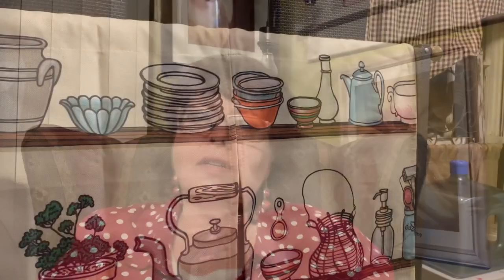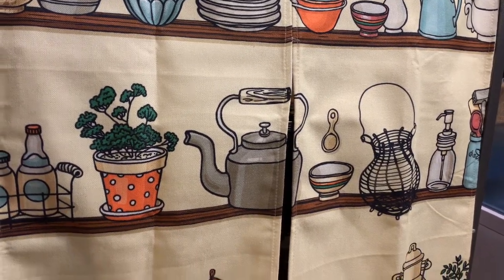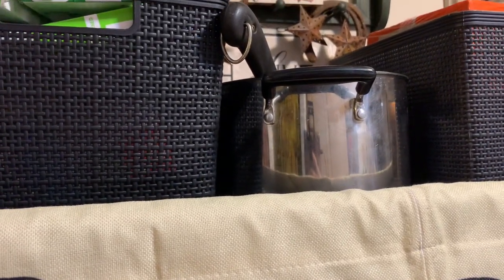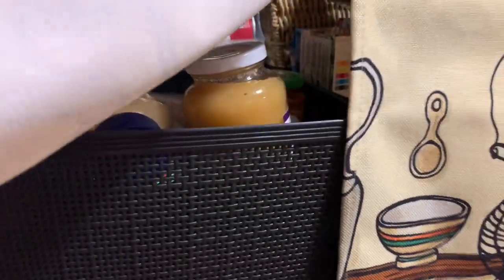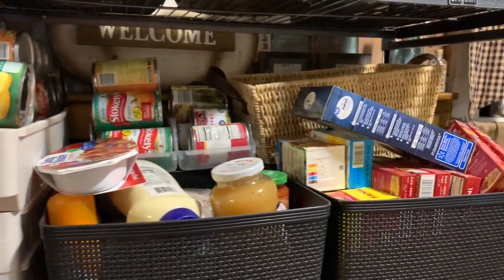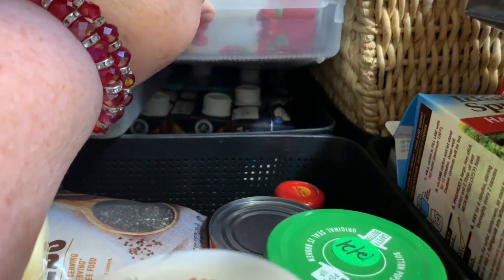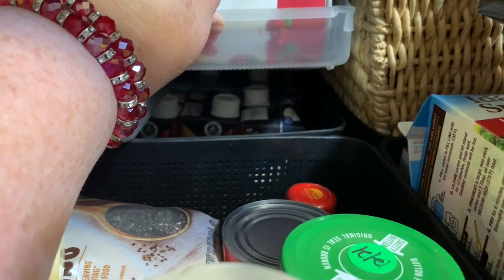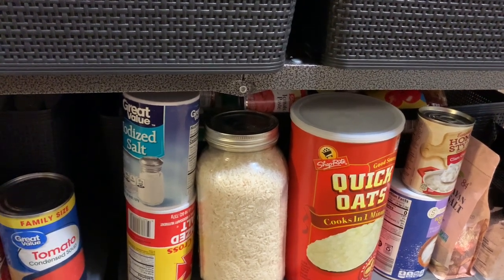Stockpile & Pantry Update and New Location | Why Did I Move It???| Master Shopping List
I moved my pantry and stockpile to another location. Find out why I moved it where I moved it and is it working. Also you can now get a copy of my master shopping list as a printable.